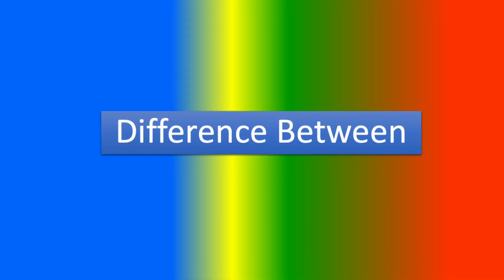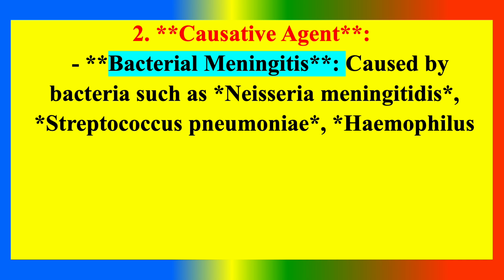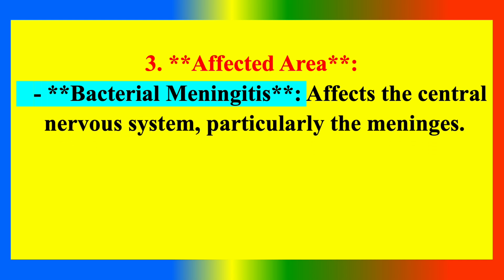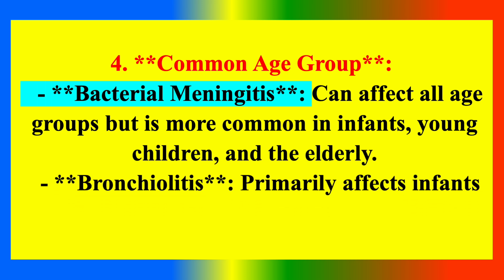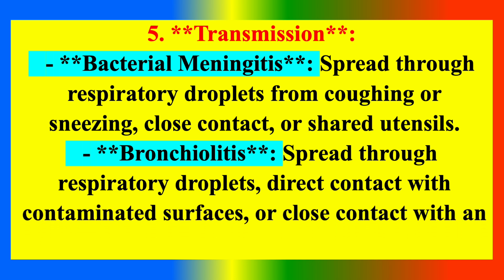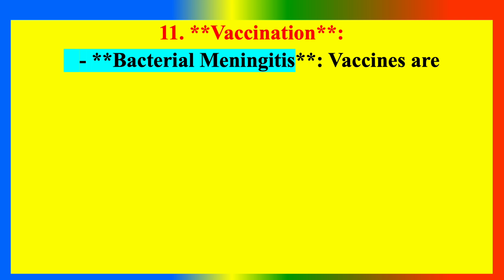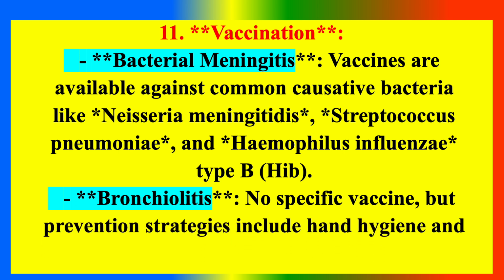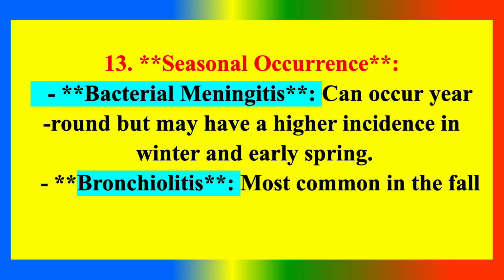Difference Between Bacterial Meningitis and Bronchiolitis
what is  Meningitis   ?
what is   Bronchiolitis  ?
what are the difference Meningitis and  Bronchiolitis?
"This video is for informational and educational purposes only. It should not be considered a substitute for professional advice.  Always seek the guidance of a qualified professional with any questions you may have regarding the topics discussed."

Echo Smart Devices with Bluetooth
Mobiles & Accessories
Computers & Accessories
Home Theater, TV & Video
Health & Personal Care
Car & Motorbike